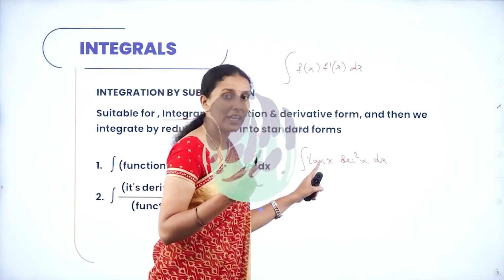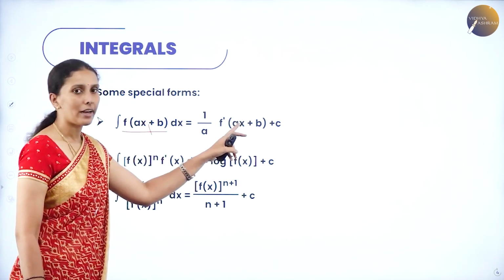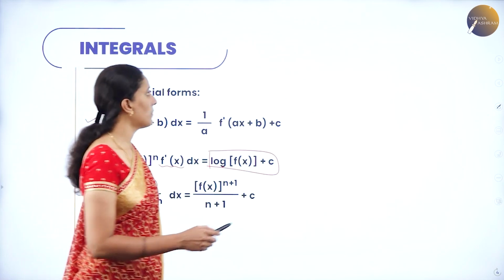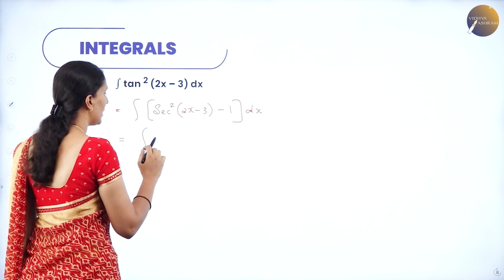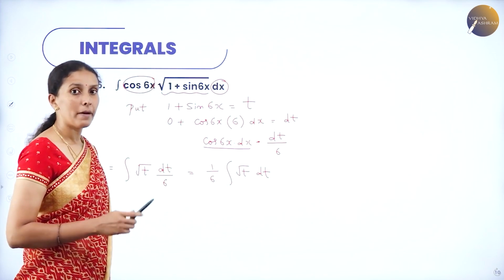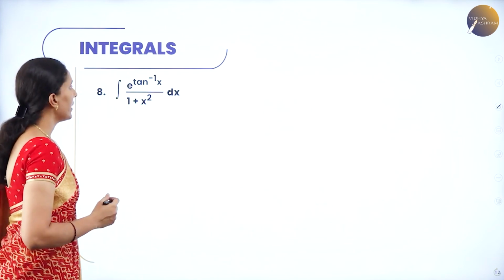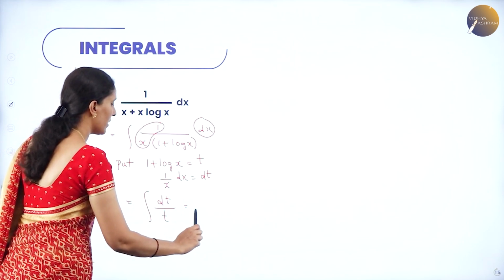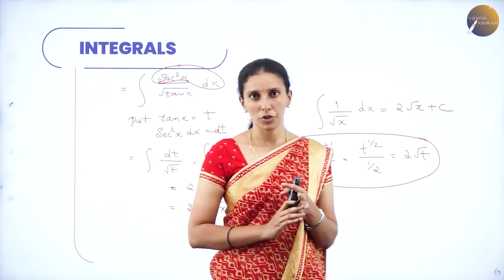DAY 29 | MATHEMATICS | CLASS XII | INTEGRALS | L2